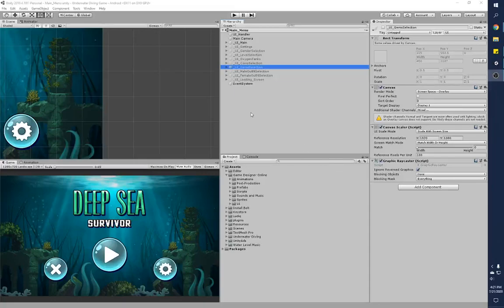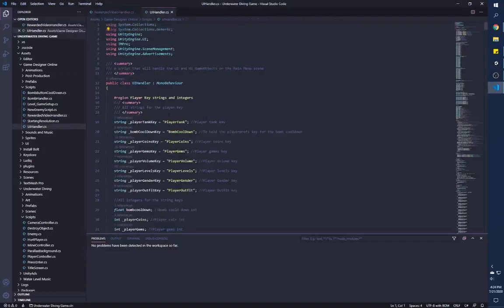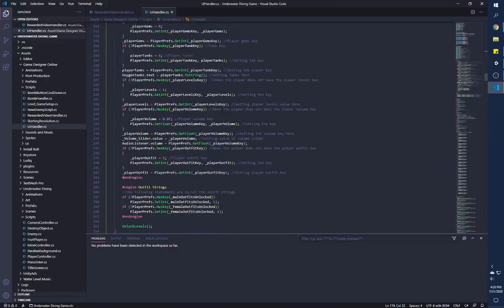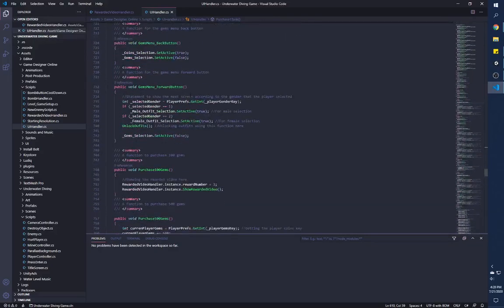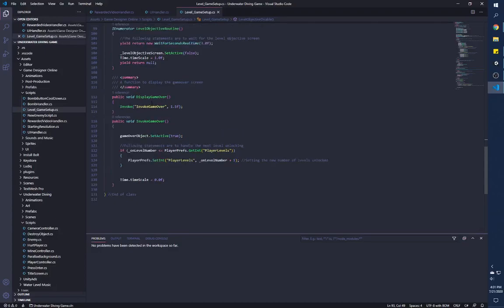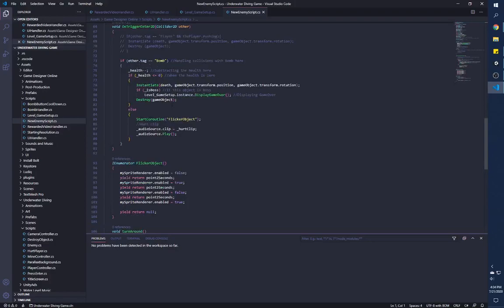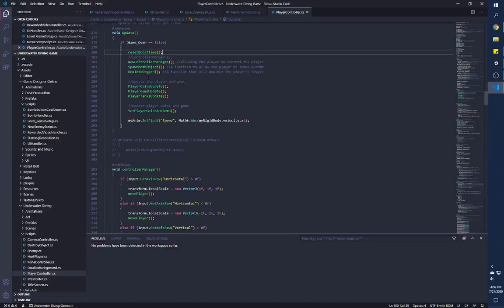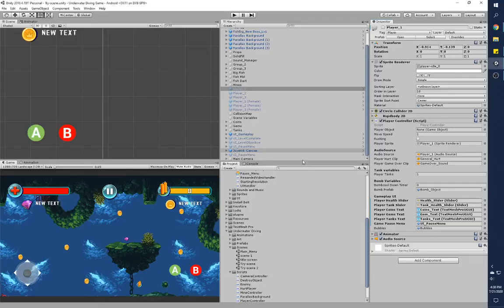Deep Sea Survivor - Source Code Walk through For Client (Unity Game Development)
Here is the game called Deep Sea Survivor which we made for one of our clients.